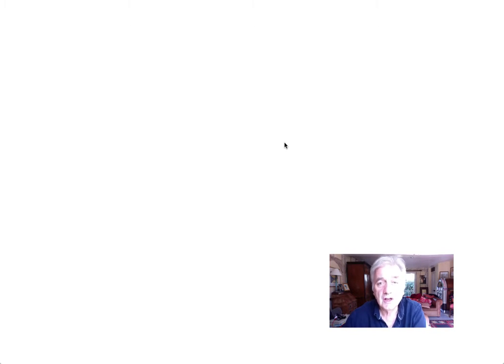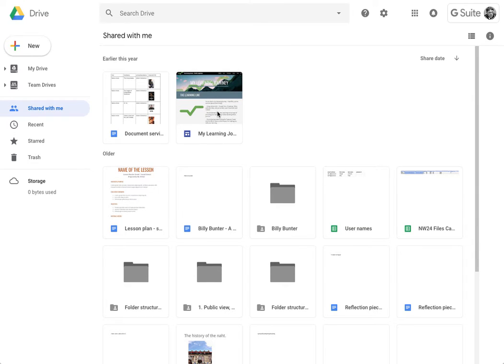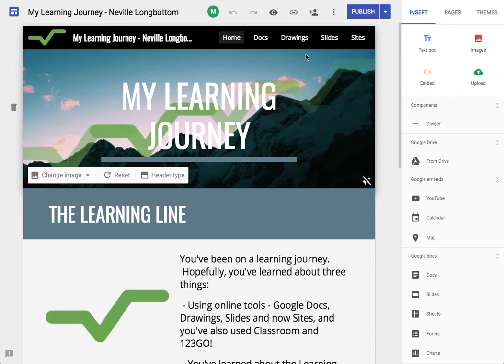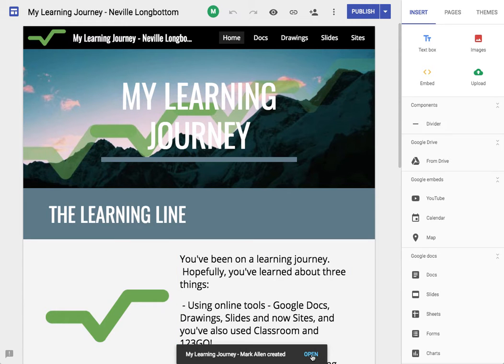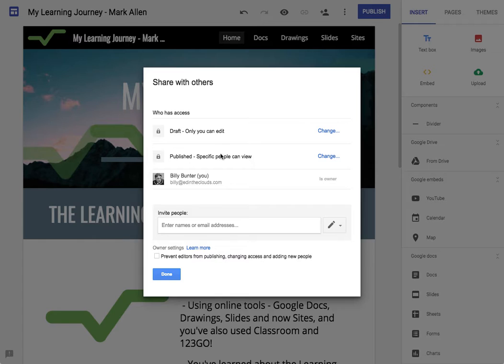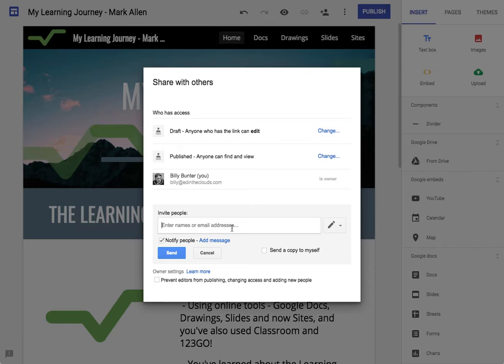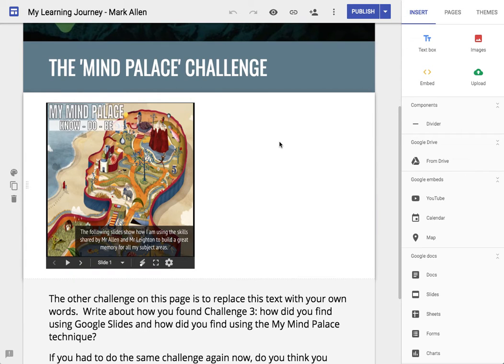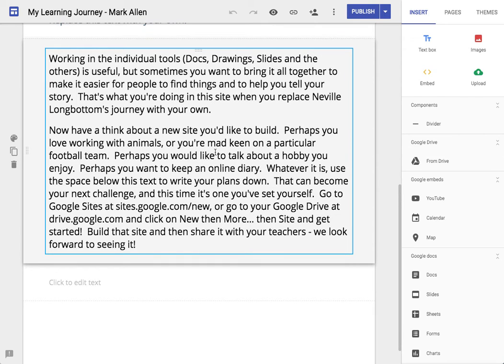Challenge 4 - Sites